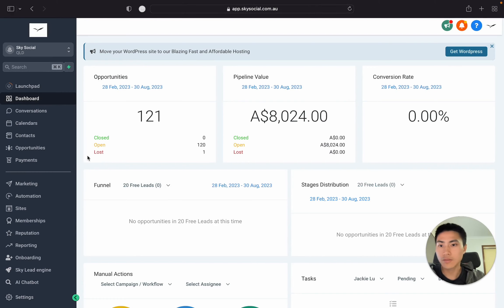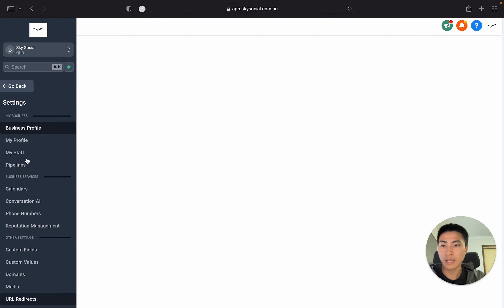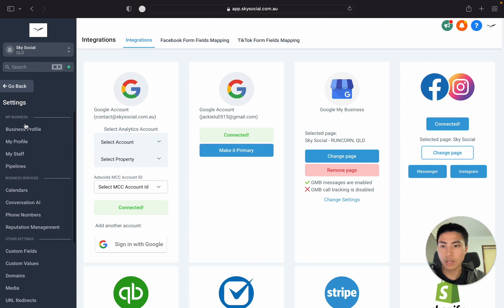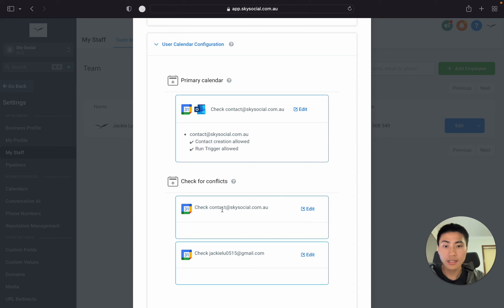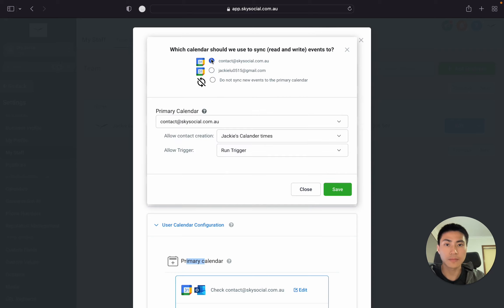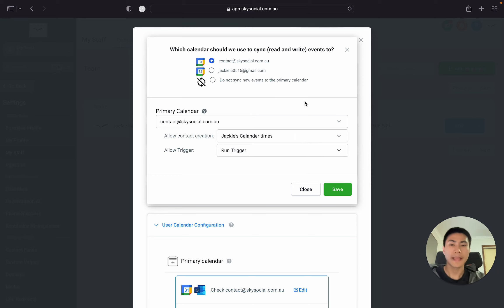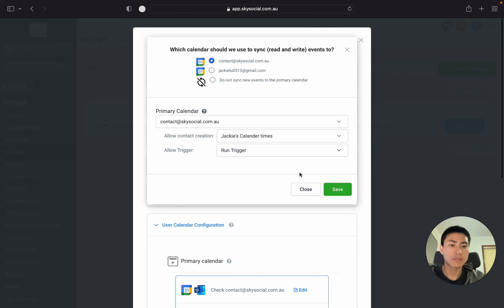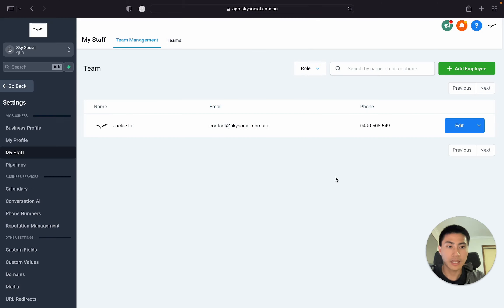Complete Tutorial to Setup Google Calendars Gohighlevel FOR BEGINNERS